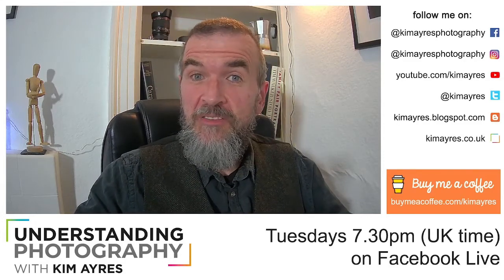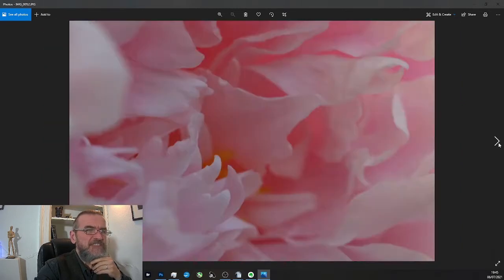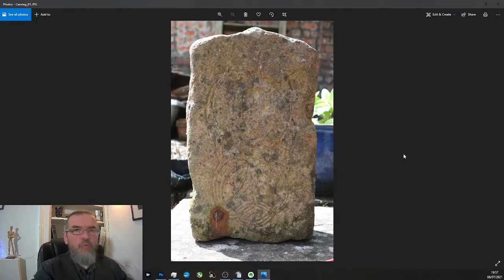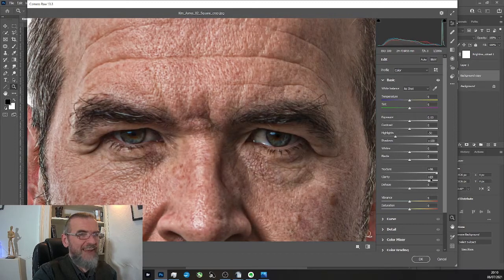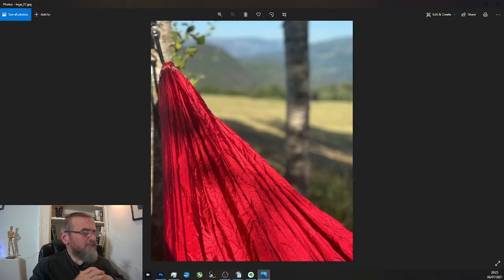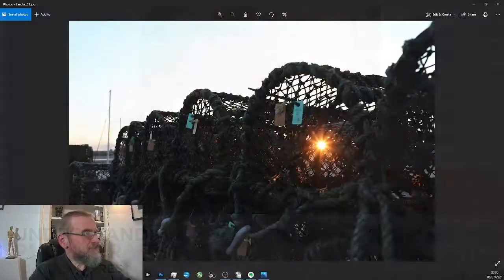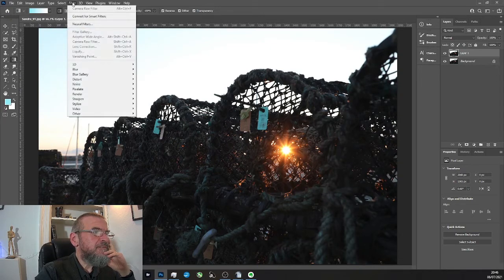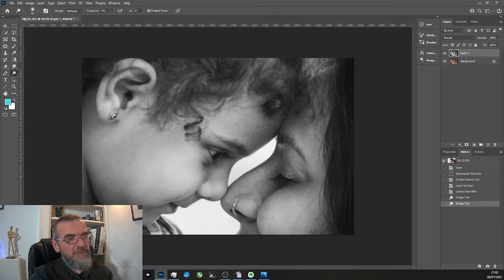Texture in photography - Episode 66 of Understanding Photography with Kim Ayres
0:00 - Welcome, what's coming up, greetings and comments
05:05 - Understanding Texture in photography
52:27 - Critique of images submitted to the Facebook Group, "Understanding Photography with Kim Ayres"
1:33:28 - Coming up next week - the TEXTURE Photo Challenge
1:40:05 - End

If you would like to support these podcasts , buymeacoffee is the easiest place to do it!